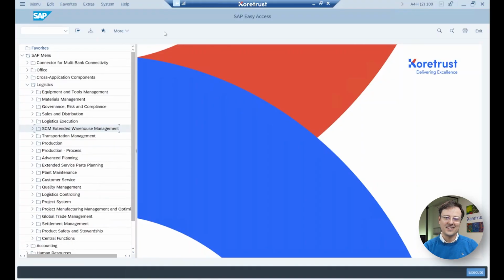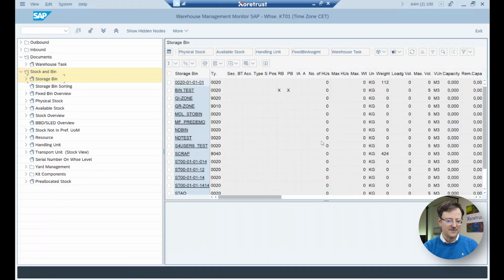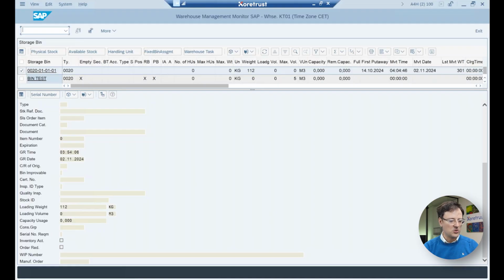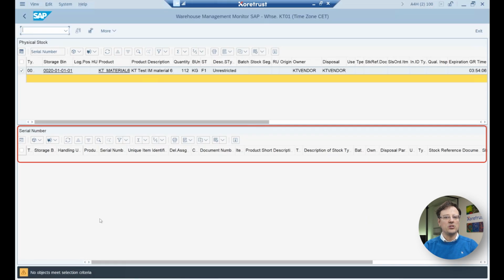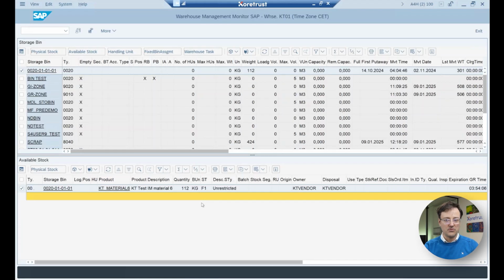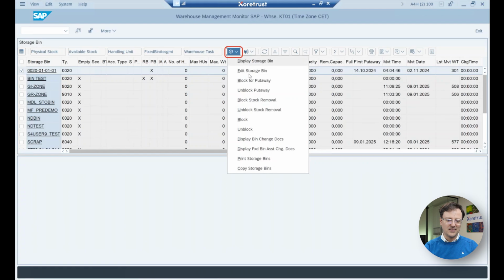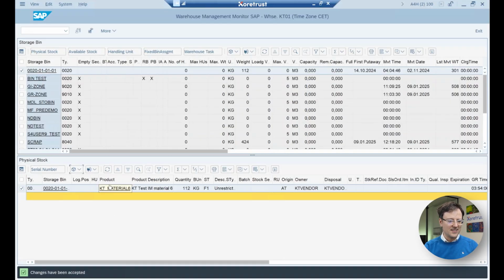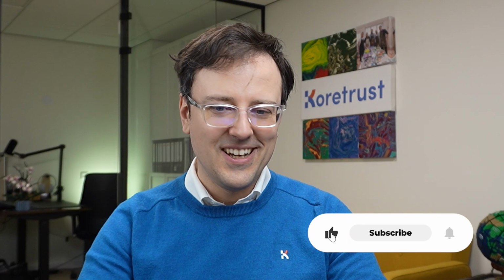SAP EWM Monitor Tutorial (Part 3) | Block Bins, Change Stock, Navigate Like a Pro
In this third episode of the SAP EWM Monitor series, we go beyond just viewing data — you’ll learn how to act on it. Discover how to use hyperlinks, methods, and hierarchical navigation to perform real warehouse operations directly from the monitor.

• Understanding object hierarchies
• Blocking/unblocking bins for putaway or removal
• Editing stock attributes without leaving the monitor
• Using hyperlinks to jump into detailed transactions instantly

📌 Perfect for warehouse leads, SAP users, and process owners who want to take full operational control in the monitor.

🖱️ Clickable Hyperlinks for Faster Access
🛠️ Change Data Without Switching Screens
📦 Block Bins in Seconds
📊 Hierarchy Navigation Made Easy

⏱️ Timestamps
00:00 – Intro & Quick Recap of Previous Episodes
01:11 – Entering the EWM Monitor (/N/SCWM/MON)
03:26 – Storage Bin Report
07:18 – Data Hierarchies in the Monitor
12:11 – Blocking a Bin for Putaway in the Monitor
16:40 – Changing Stock Attributes
18:20 – Using Hyperlinks for easy navigation
22:15 – Preview of the Next Episode (Custom Monitor Nodes)